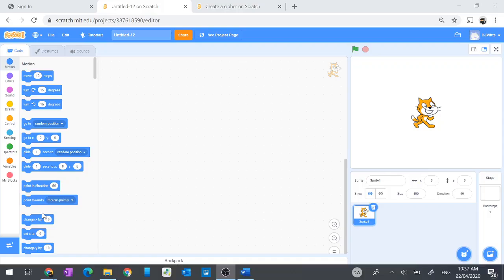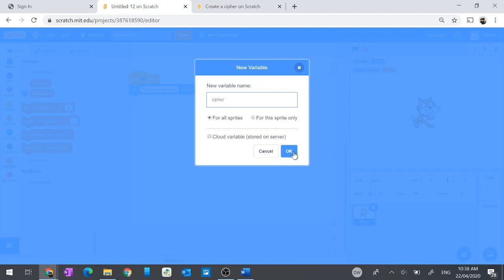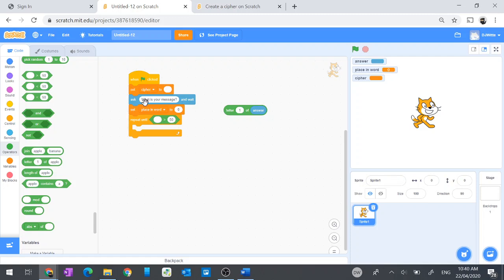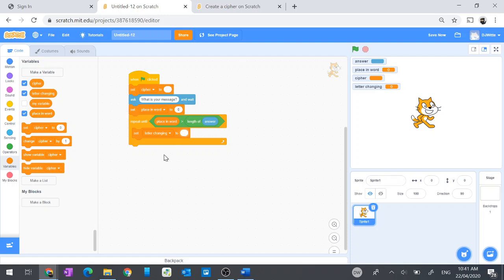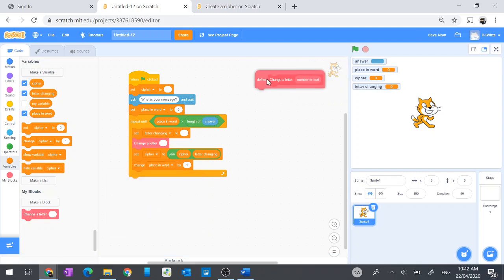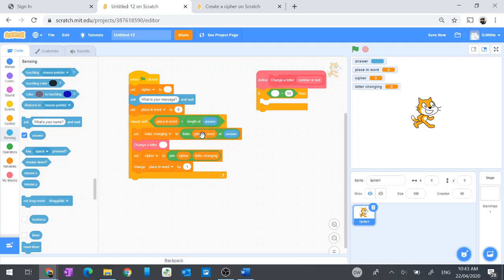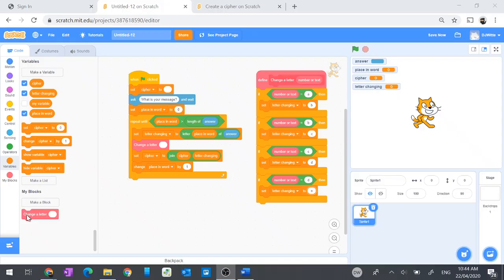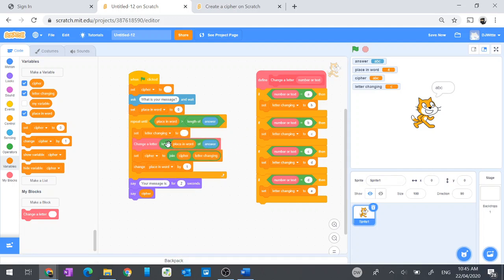Scratch how to make a cipher